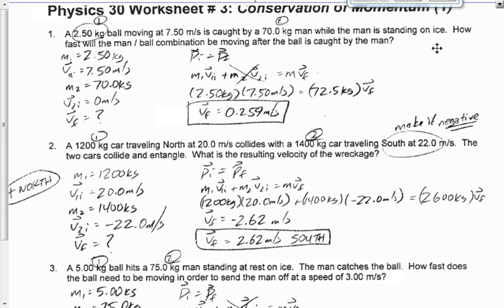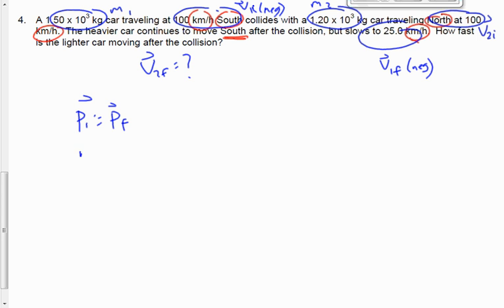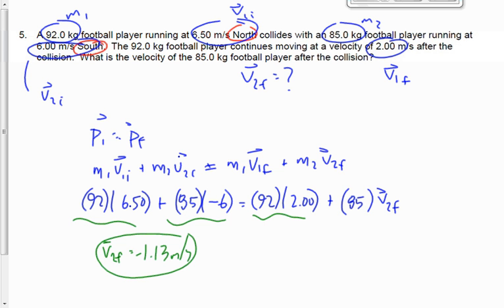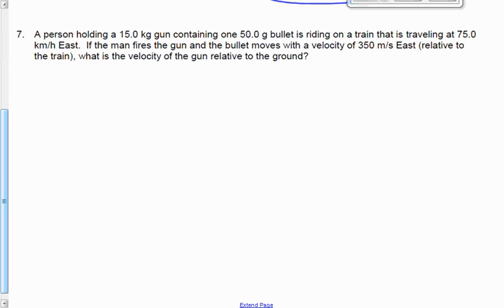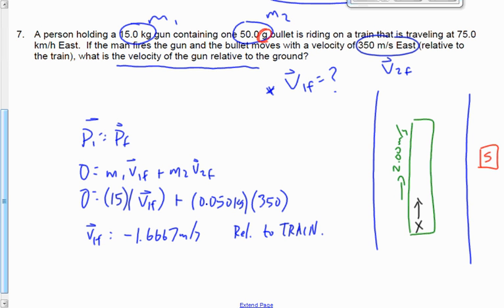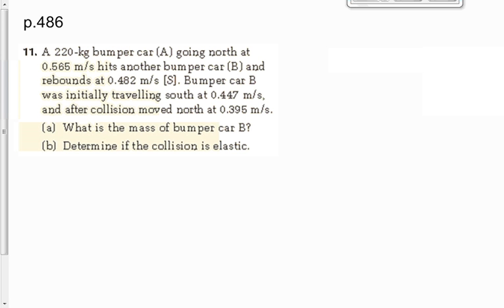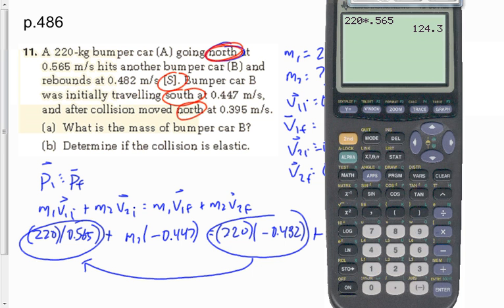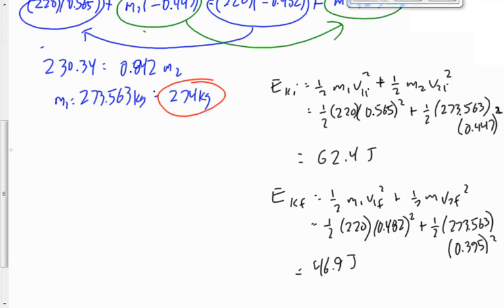(118-P3014F) Check WS 3 and Elastic / Inelastic Example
Check over homework and provide another example of an elastic / inelastic collision calculation.